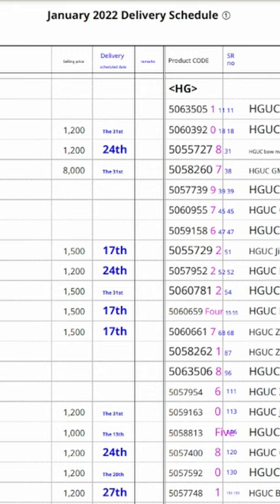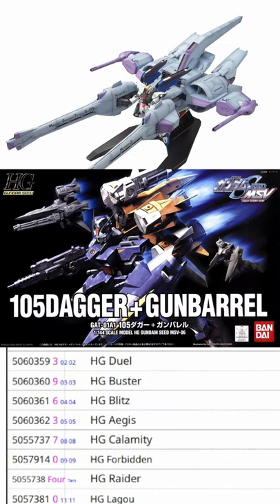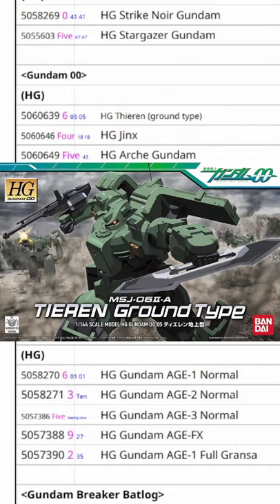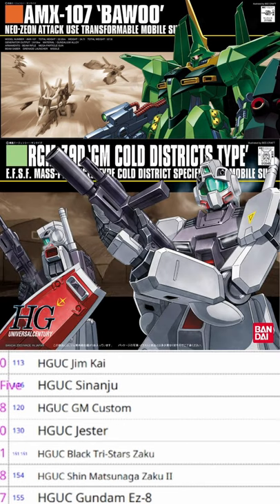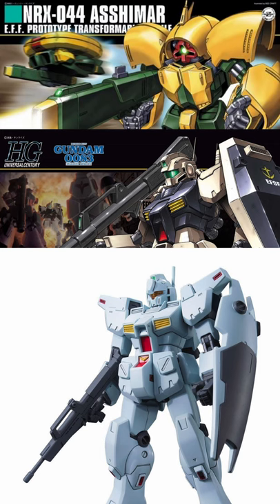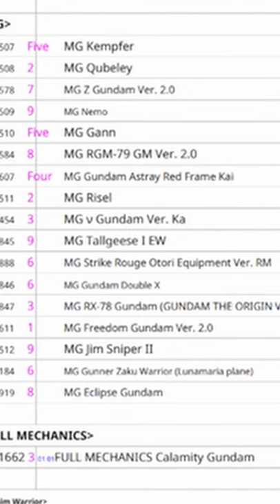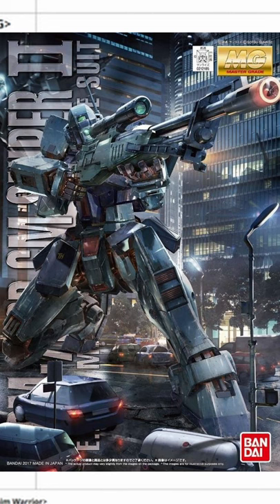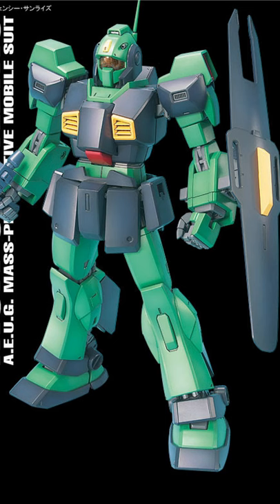MG Nemo and More January Reprints!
You'll have to run it through a machine translation, I couldn't find a way to link the version I was using.  Tried copying the text into the desc but hit character limit.

EDIT: I posted the full EN list in the community tab.
This channel is proud to be a part of Team Newtype.  If you want to help support Channel 2S, go to get your kits and supplies!